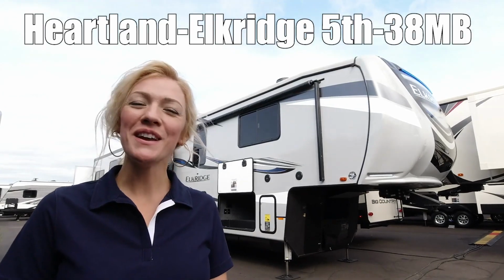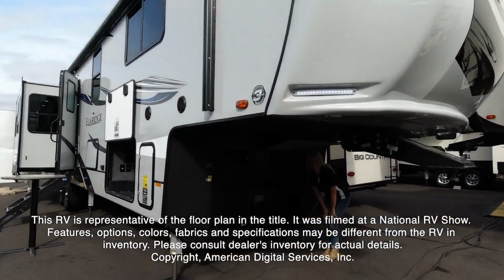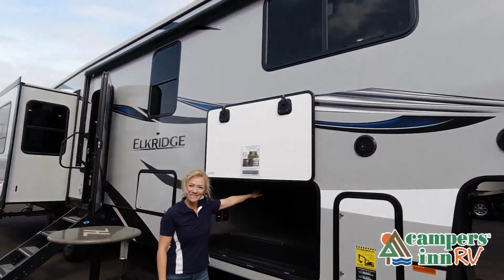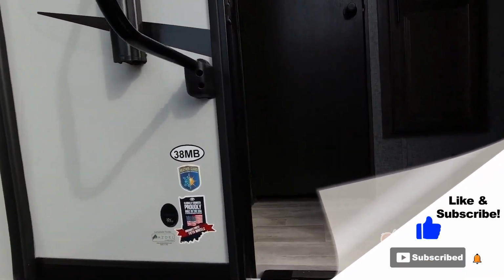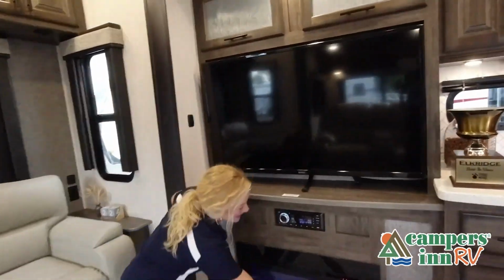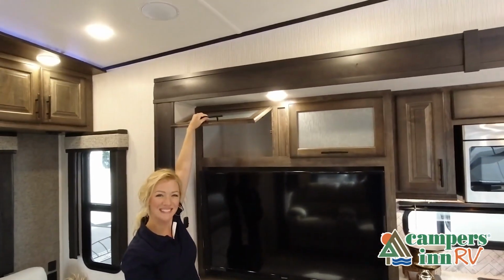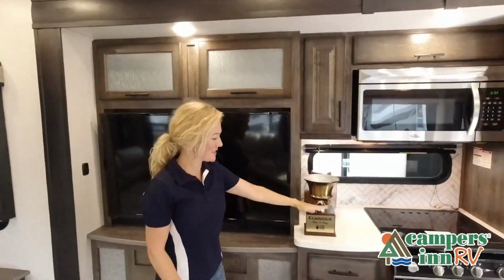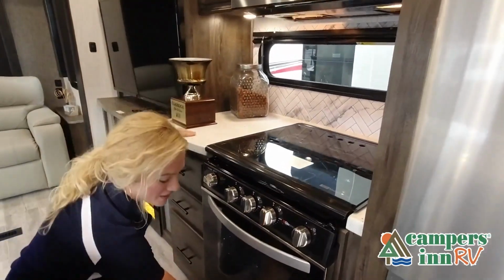Heartland-Elkridge 5th-38MB - by Campers Inn RV – The RVer’s Trusted Resource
Heartland ElkRidge fifth wheel 38MB highlights:
Loft
Front Private Bedroom
Rear Living Area
Kitchen Island
Universal Docking Center
With two bedrooms in this fifth wheel, everyone will have a comfortable place to sleep! The front private bedroom has a king bed slide for a good night's rest and a front closet to keep your clothes looking their best. The second bedroom has a sofa slide across from an entertainment center with a loft above it all for sleeping or storage space. Everyone's bellies will stay full with the three burner cooktop, 22" stainless steel oven, residential French door refrigerator, and kitchen island. You can enjoy all of your meals and play games together at the free standing table and chairs. Inside the rear living area is a rear sofa and theater seating across from the 40" electric fireplace with accent lighting at the entertainment center!
Come see how every one of these Heartland ElkRidge fifth wheels go the extra mile! They are built durable with double layer Azdel composite panels, TPO roofing material with 4" aluminum wrapped edge, and a 10" powder coated steel I-beam frame. With the six point hydraulic level-up and one touch auto level capabilities, you can set your unit up 50% faster than with the electric levelers. You will not only have an easier tow with the double 7,000 lb. Dexter EZ lube axles and MORryde 3000 suspension, but also a more secure ride with the upgraded Rota Flex pin box. The vortex dual ducted A/C system (15K main and 13.5K secondary) is H-ducted for high efficiency output to keep you cool even on the hottest summer days. Enjoy tech friendly features like USB charge ports, wireless charging stations, and Winegard Air+ with satellite and WiFi prep, as well as a master chef kitchen with abundant kitchen storage. Come find the right one for you today!

36 Locations and Growing!
        ARIZONA
        ALABAMA
        Madison, AL
        DAKOTAS
        Bismarck, ND
        Minot, ND
        FLORIDA (NORTH)
        FLORIDA (CENTRAL)
        Leesburg, FL
        Ocala, FL
        GEORGIA
        Acworth, GA
        Macon, GA
        Savannah, GA
        Tucker, GA
        MIDWEST
        Collinsville, IL
        Davenport, IA
        Louisville, KY
        Naperville, IL
        Richfield, WI
        Troy, OH

        NORTHEAST
        Kingston, NH
        Merrimack, NH
        Raynham, MA
        Sewell, NJ
        Toms River, NJ
        Union, CT
        NORTH CAROLINA
        Kings Mountain, NC
        Mocksville, NC
        Raleigh, NC
        SOUTH CAROLINA
        Charleston, SC
        Conway, SC
        Myrtle Beach, SC
        PENNSYLVANIA
        Philadelphia, PA
        Pittsburgh, PA
        VIRGINIA
        Fredericksburg, VA